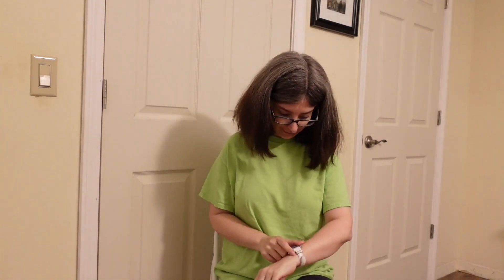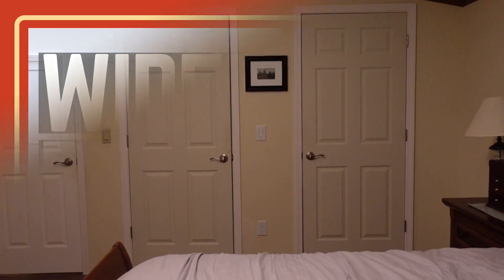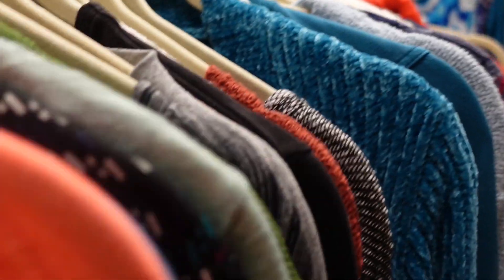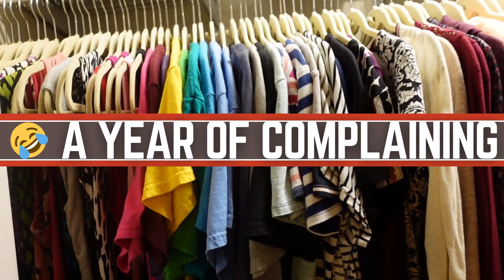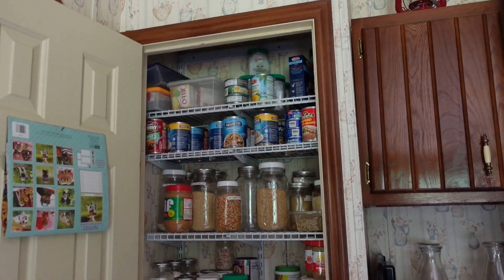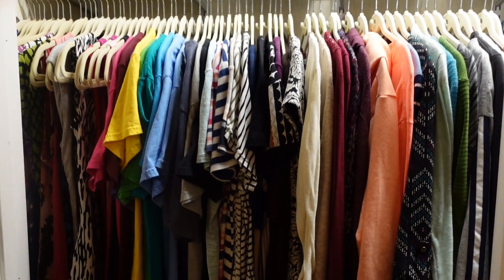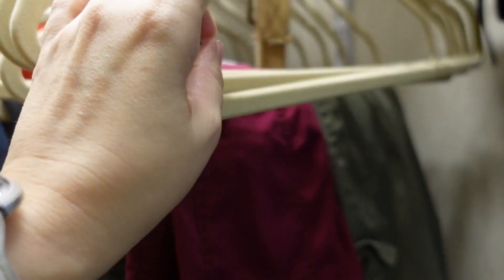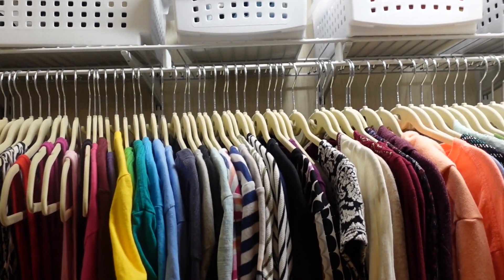5 Tips for Closet Organization | Closetmaid ShelfTrack System + More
Do you have a small closet and struggle with organizing it?  Here are 5 tips for closet organization that may help you. It's easy to do in a large closet, but this video will share organizing small closet ideas which is based off of using the Closetmaid ShelfTrack System.  We prefer this to the Rubbermaid due to the small depth of the ShelfTrack in our small depth closets &  pantry. It's not a whole lot, but every mm counts.  What are the best hangers for using to keep your clothes tidy?  Do you have good lighting in your closet to see your clothes & what needs your attention?  The Shelf Track System helped me organize my closet space so that not only could I keep my clothes in here, but we were able to adjust it in such a way that gives each item a home for pretty easy access.

We bought our velvet hangers in January 2011 before they were popular, but there are a lot of styles out there now.  If you are interested in stacking your hangers like I show in the video, be sure to get one with the tab. We bought our bins in 2018 so our bins may not be available anymore, but you can find similar ones at either Wal-Mart, Target, Lowe's or Home Depot. I liked the white plastic baskets, but if you want bins that close up for water/bug/dust proofing there are a lot of options there as well.

If you decide you want to store towels, folded clothes or even shoes on the wire shelving itself, you may not even need any totes, bins or baskets at all.  I love our laundry baskets because they roll, they stack inside each other when empty and are easy to clean & sanitize.

The construction of removing doors & widening the space for new doors & adding lighting might need to be done by a professional, but if you are handy and can do things like that yourself - it does make the closet seem so much more roomy.

0:00 Closet Organization & Cleaning
0:25 5 Tips for Closet Organization
0:42 One Thing
1:19 Widen Closet Doors
1:35 Install Light & Sneak Peak of Closet
2:30 Maximize space with Shelves
4:34 Small Pantry with Closetmaid ShelfTrack System
5:02 His Closet with Shelving System
6:37 Skinny Velvet Non-Slip Hangers
8:05 Closet Bins & Laundry Baskets
10:00 Funny Preview of Husband's Reaction

Over the course of 2 years we did 4 things to make our lives easier.

Here is our website to give everyone a new way to view our videos & information through blog posts.

Mrs. Like is on social media.
@likeitornotyt for instagram, twitter & fb
@canvatutorials for instagram
@learncanva for FB